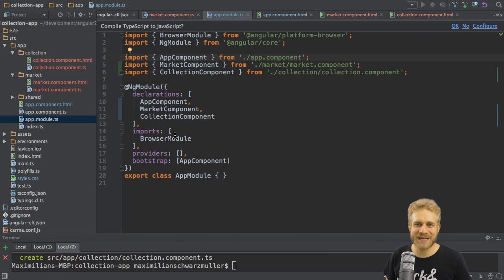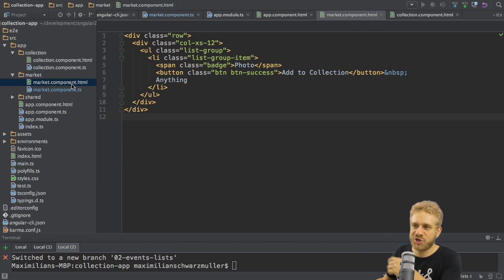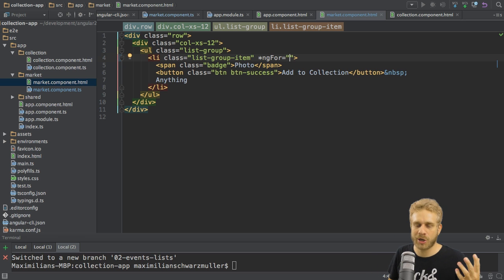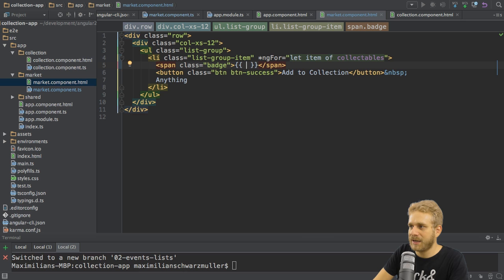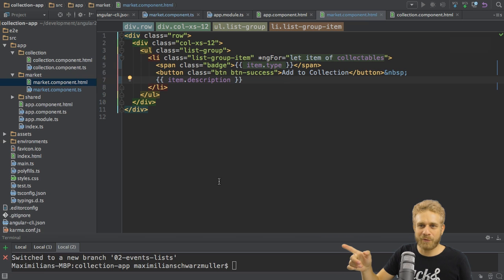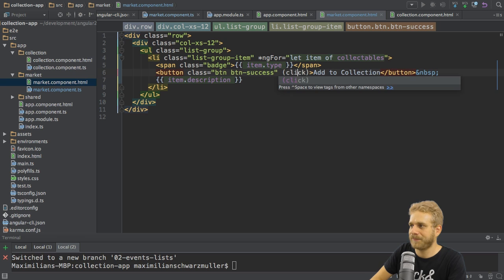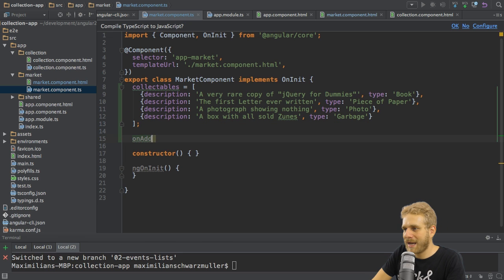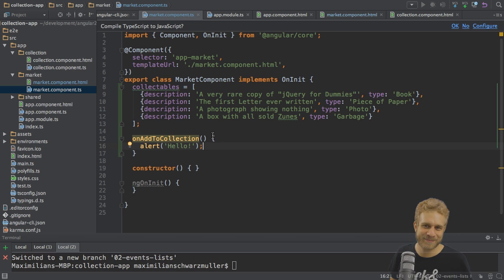LISTS, EVENTS & DATABINDING - Angular 2.0 Final - Getting Started